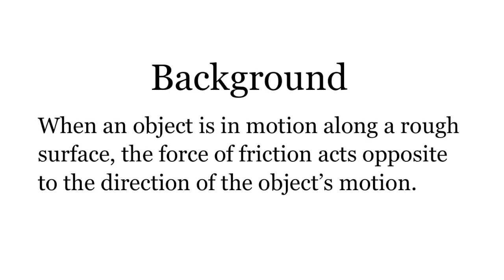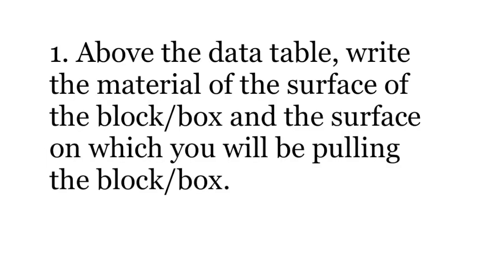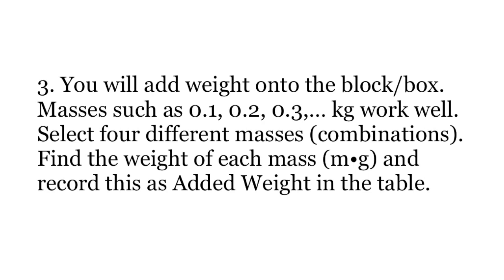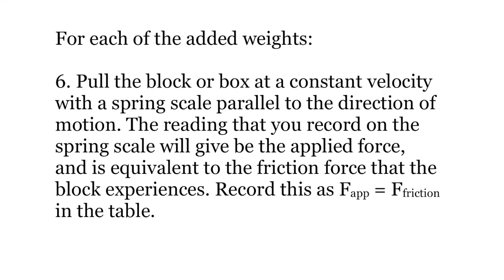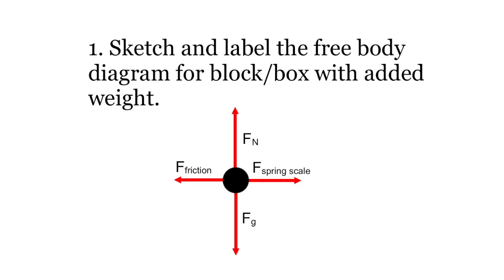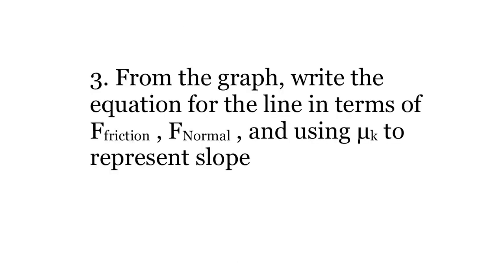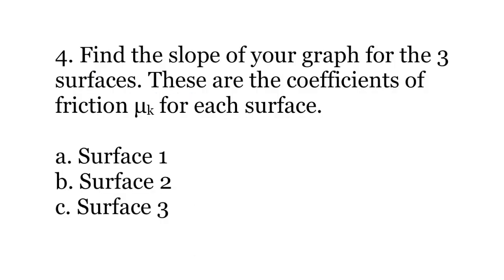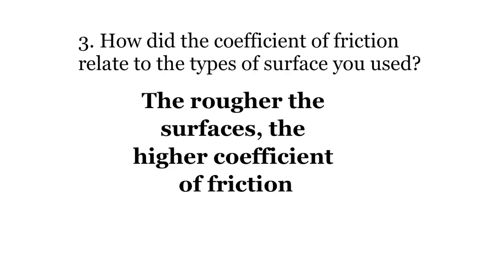PSI Dynamics Friction Lab for Teachers